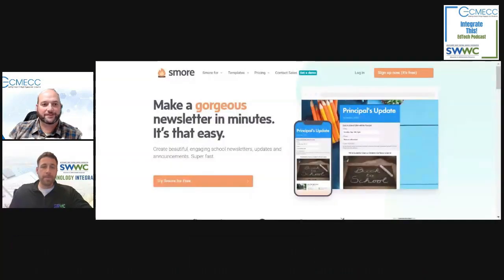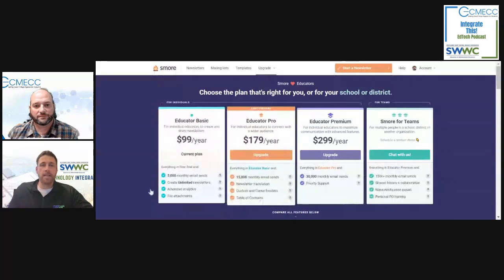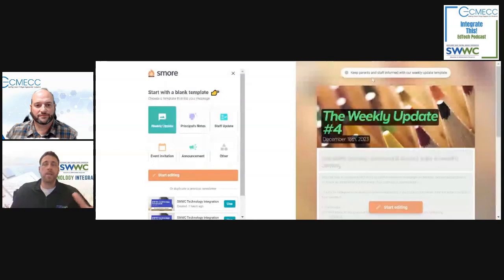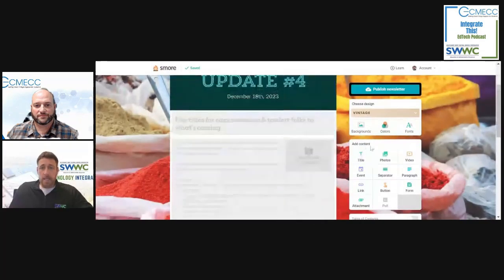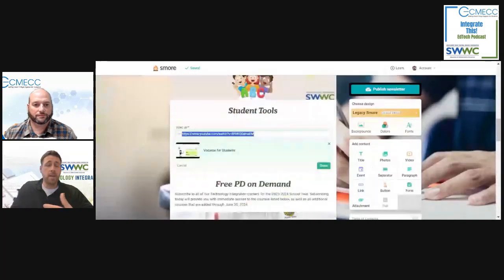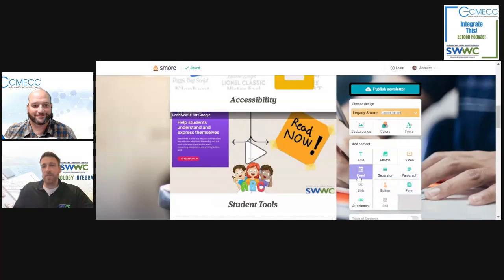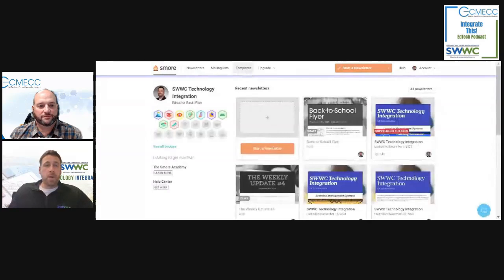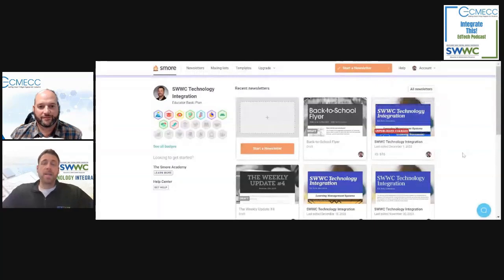Creating Stunning Smore Newsletters | Step-by-Step Guide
TLDR; If you don't have time for the whole Newsletter Creation episode, but are interested in how to use Smore to Create Newsletters, then check out this video.